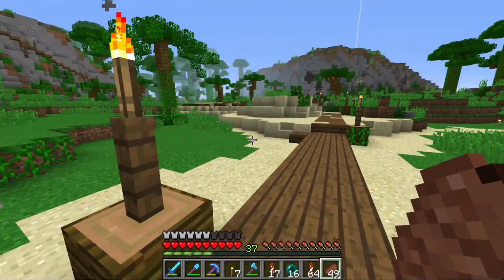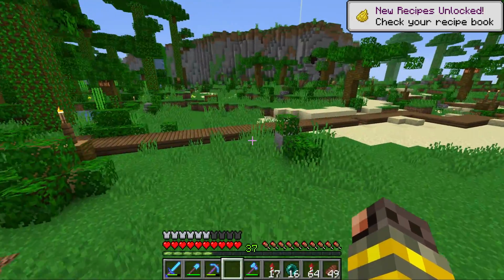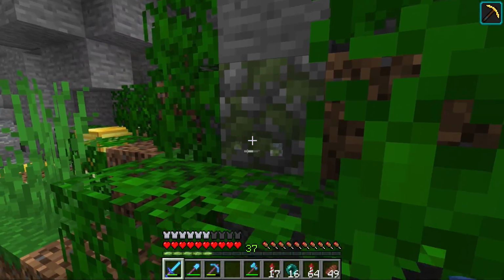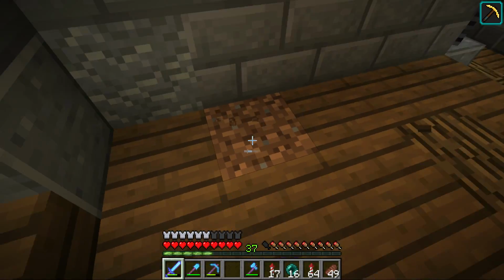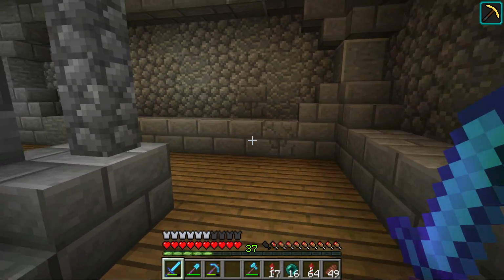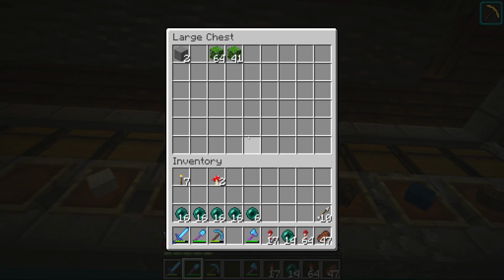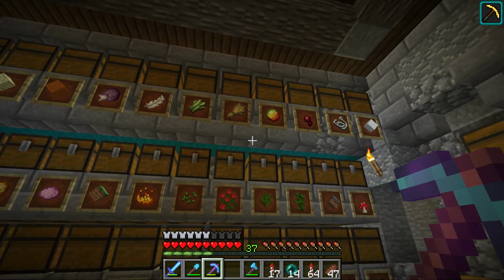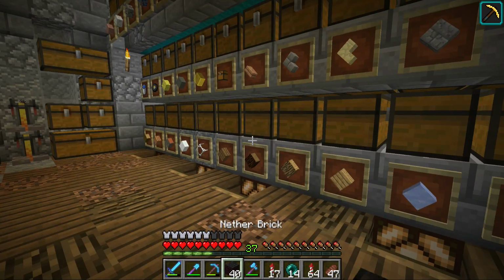DO I LOVE DIORITE?! | Minecraft Vanilla Texture Overhaul!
The Minecraft team are working on new base textures for Minecraft. They have as of now released a texture pack that you can try out yourself

What do you think? Discuss below!